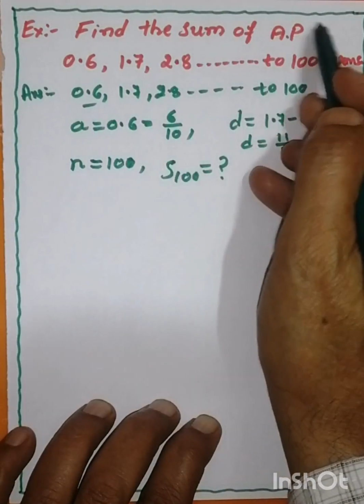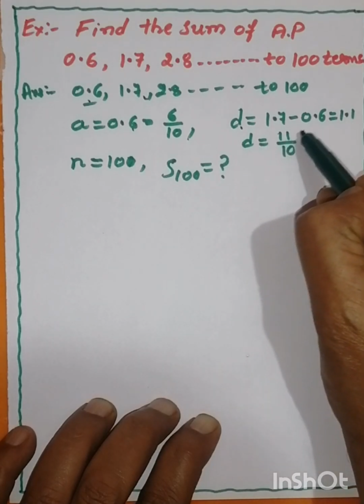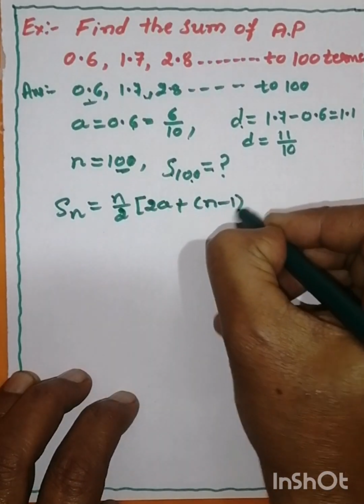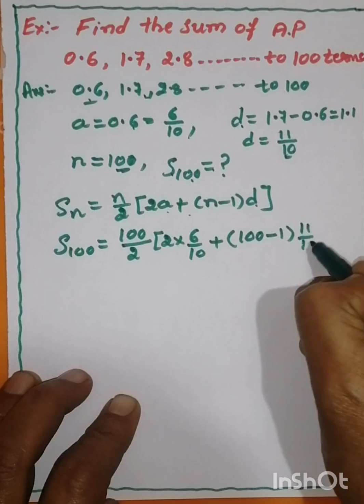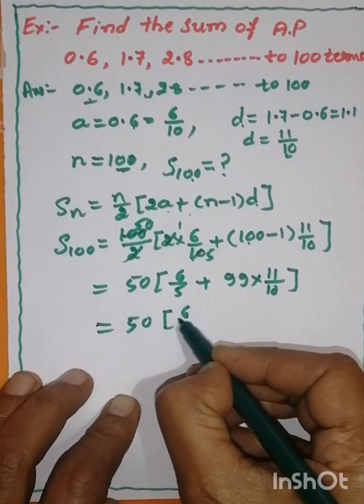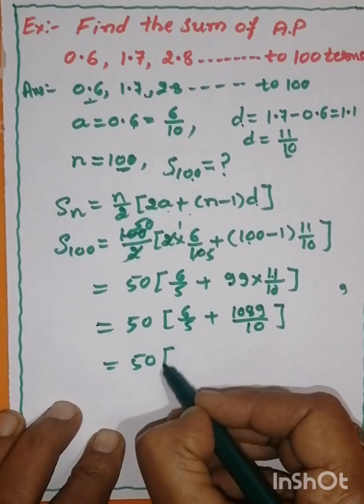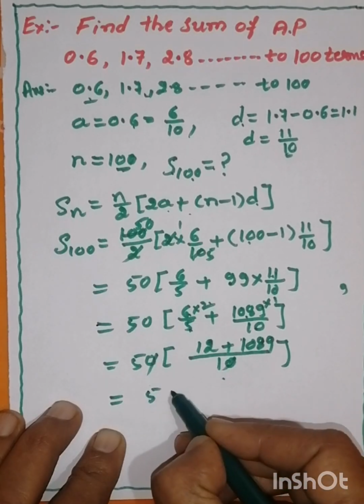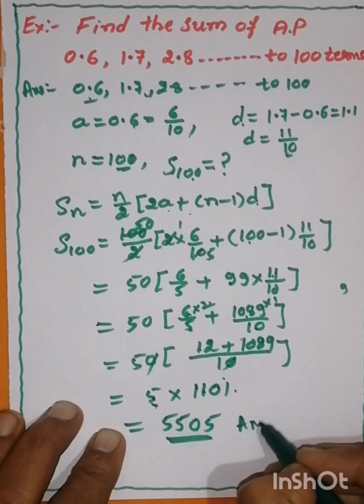Arithmetic progression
Arithmetic progression nice maths example mathstricks #